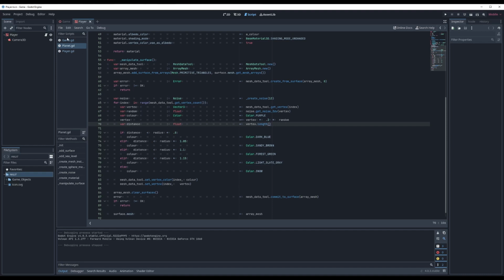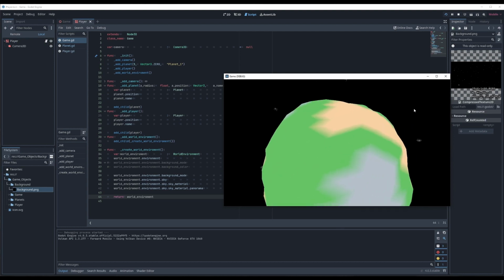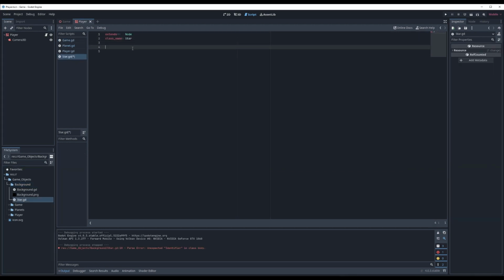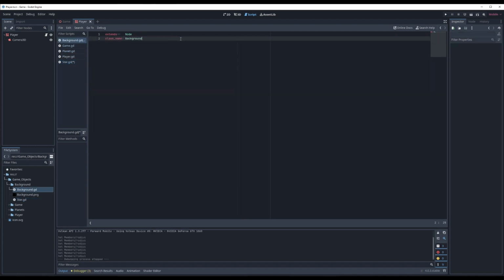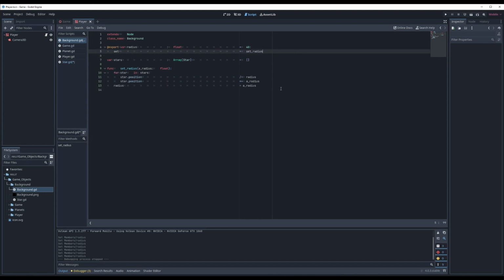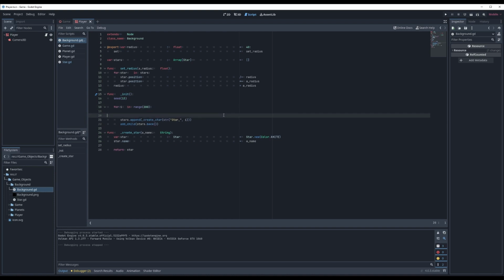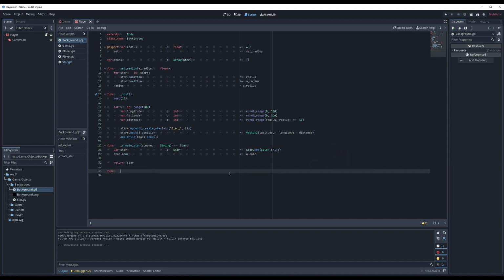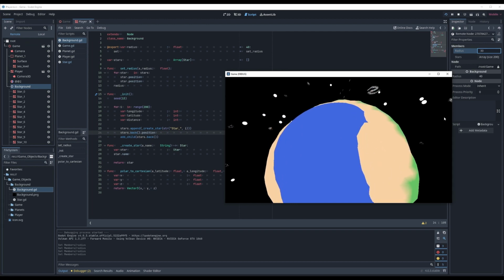Godot in Code | Step 9: Background Stars | PanoramaSkyMaterial | Setter | Array | Polar to Cartesian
Continuing on from our enviroment improvements, we create some stars in the background. The first with a background image and the rest with game objects.

Godot 4.0.3